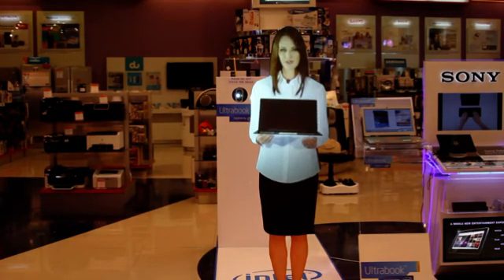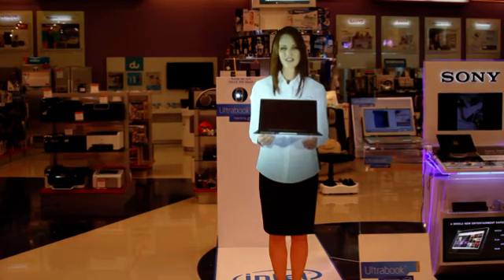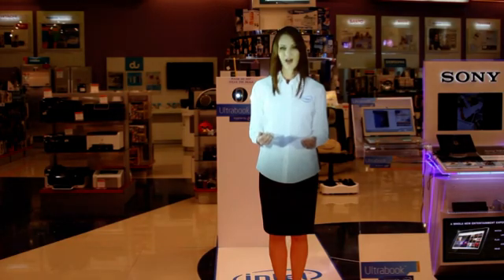Virtual Promoter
Intel Virtual Promoter